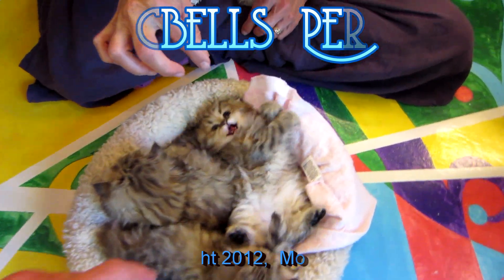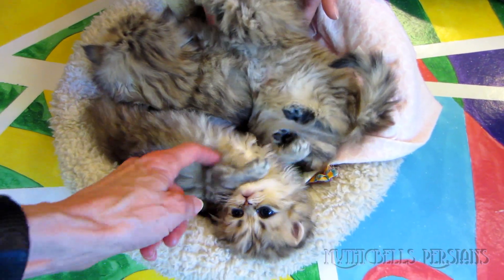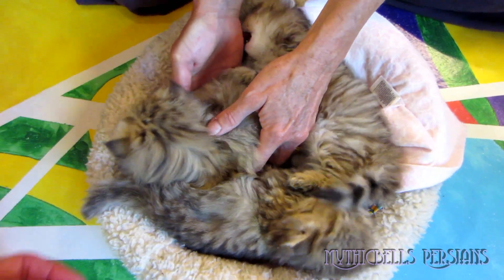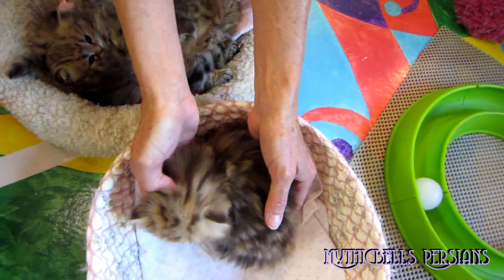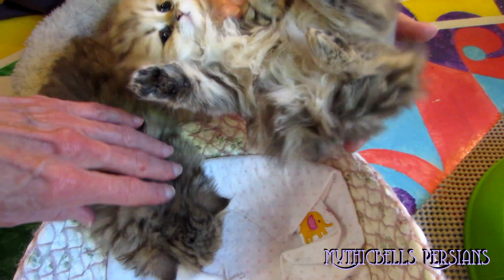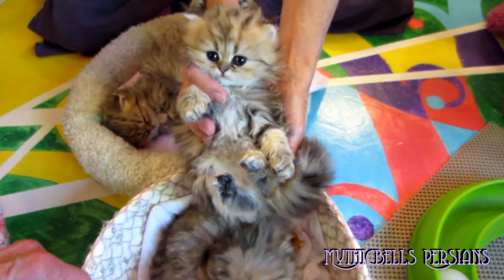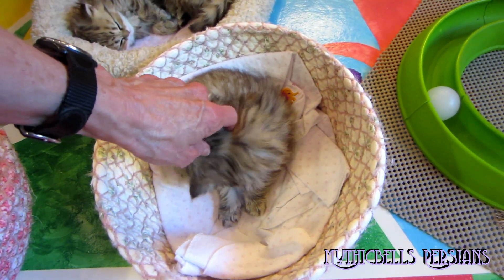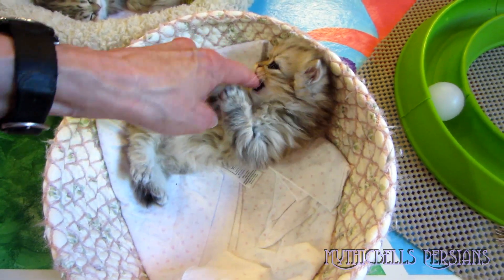12 07 05 Persian kitten basket case - the K Litter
The "K" litter is now just over 5 weeks old. Very cute at this age.  Tiny shaded golden Persian kittens: Kabuki-san, Kumquat, Kemo Sabe, & Kettle